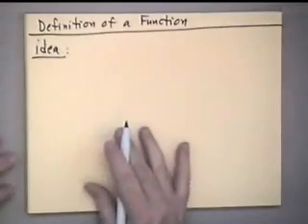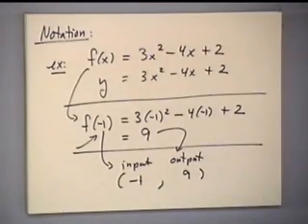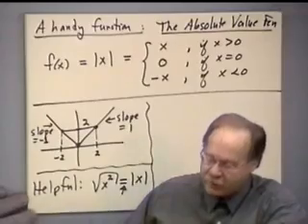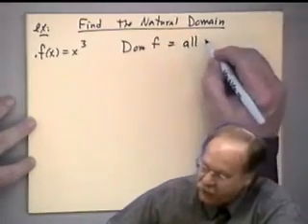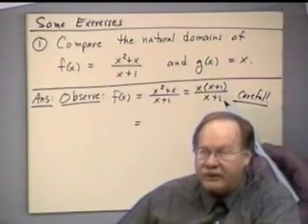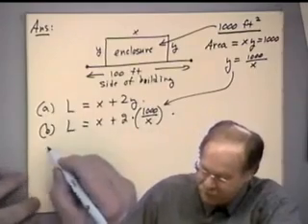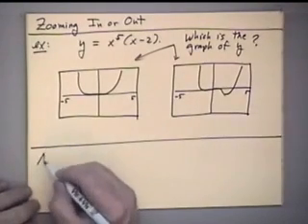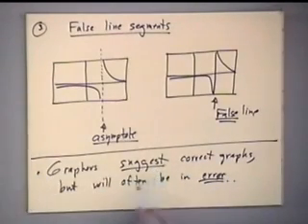Calculus I Lecture 01 A Review of Pre Calculus